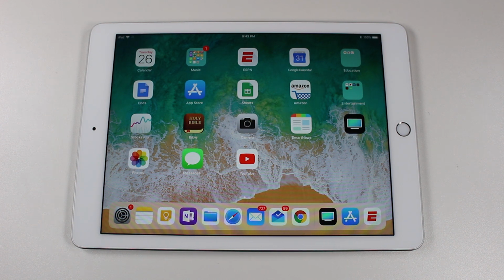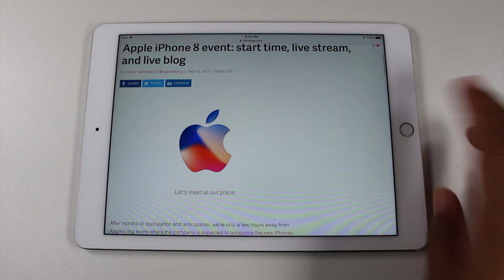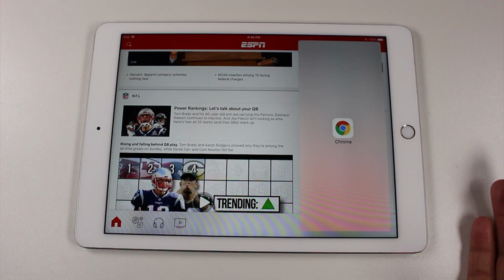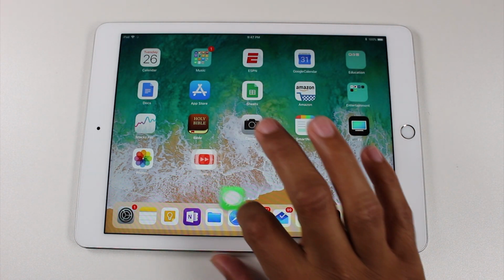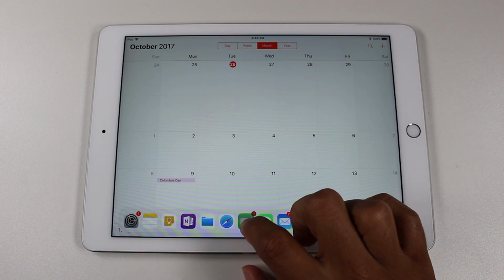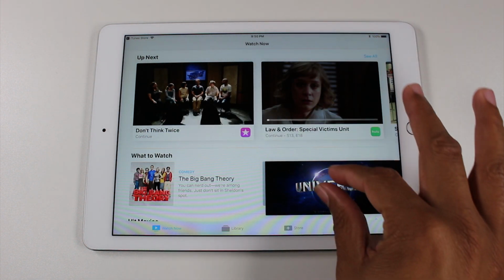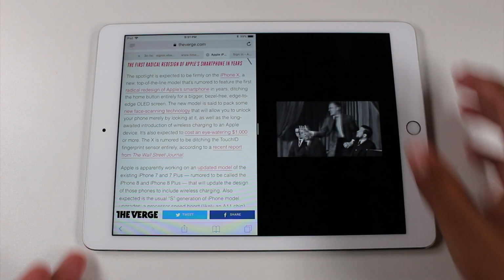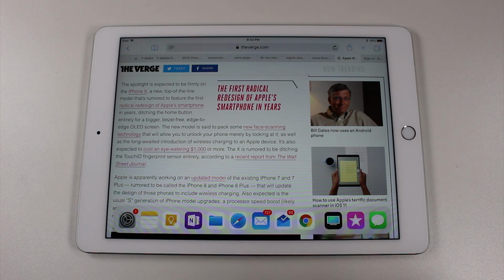iPad How to Use Splitscreen Multitasking and Picture in Picture on iOS 11